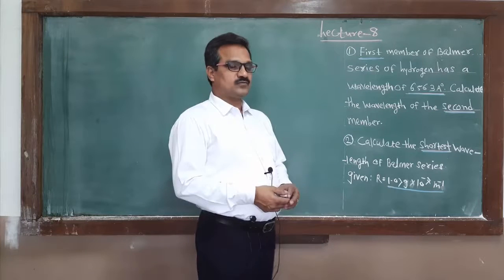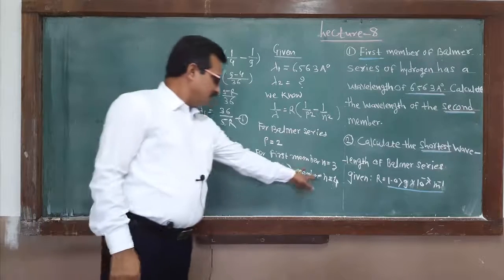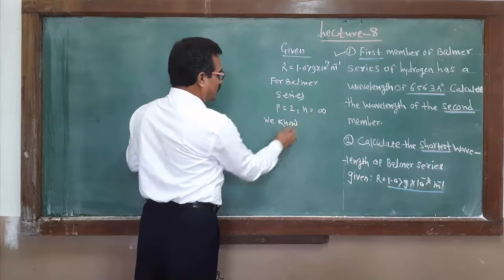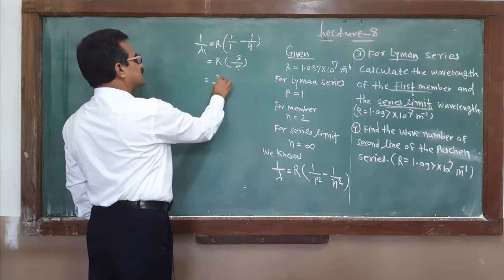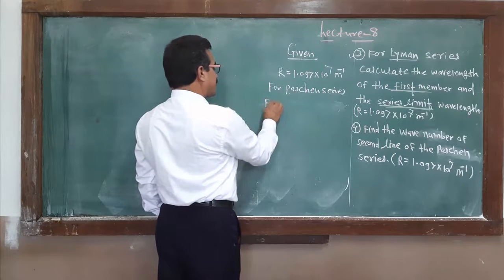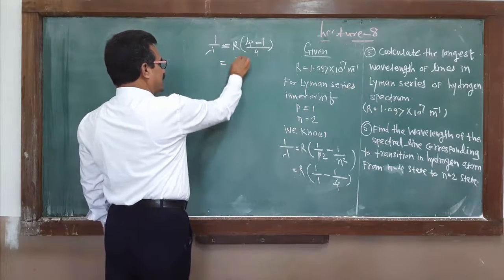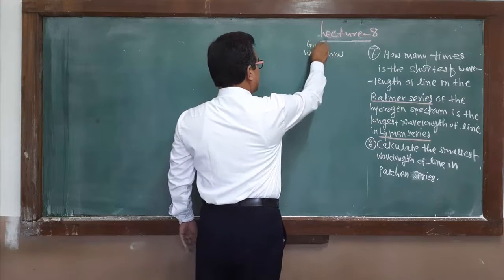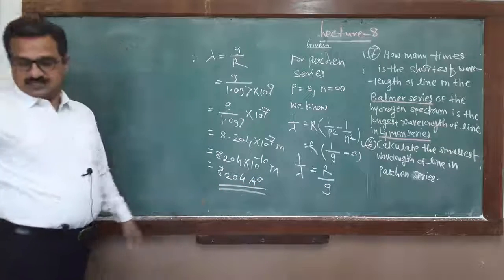F.Y.B.Sc (Physics) | Sem- I | PHY112: PHYSICS PRINCIPLES AND APPLICATIONS| LEC 8 |Mr. S.R.SHIRSATH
Chapter : Physics of atoms
Topic     : Problems on chapter first
Lecture : 8